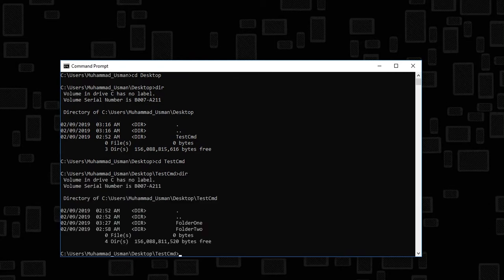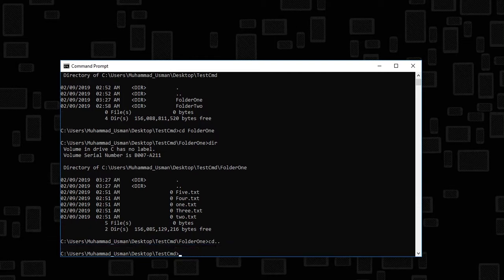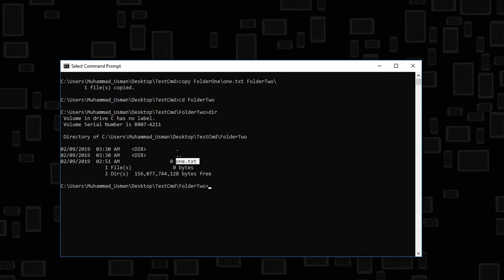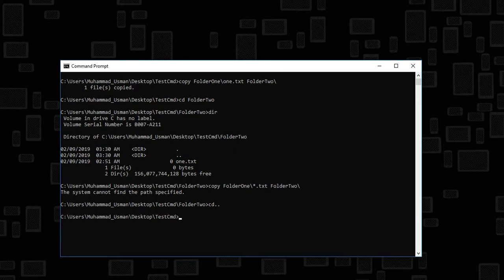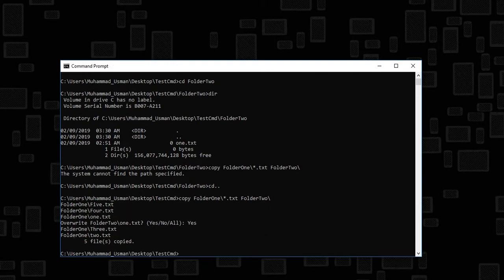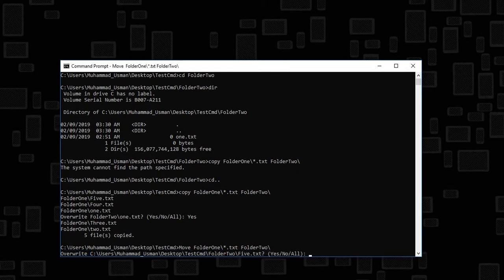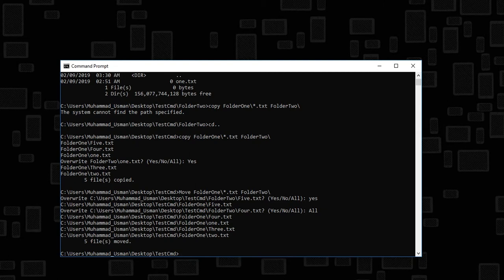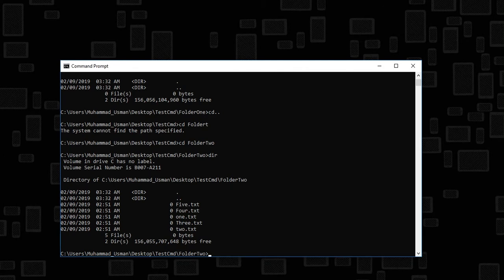cmd Copy and move files, Windows Command line #3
In this tutorial, we will learn about Copying and moving of files and rectories in MS-Dos